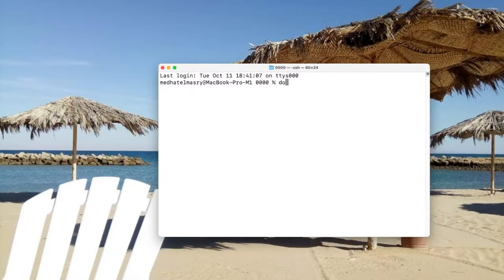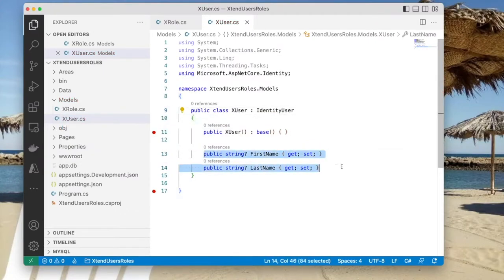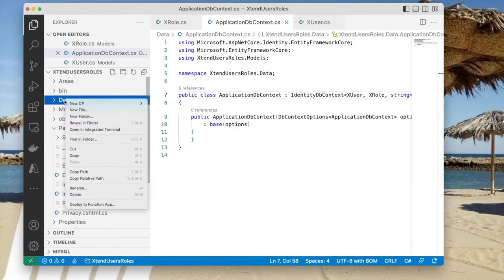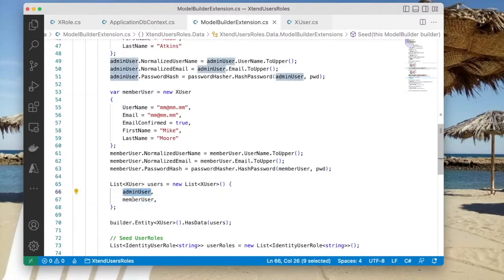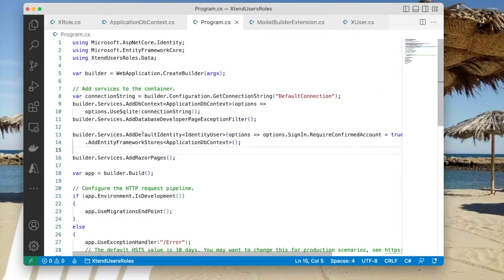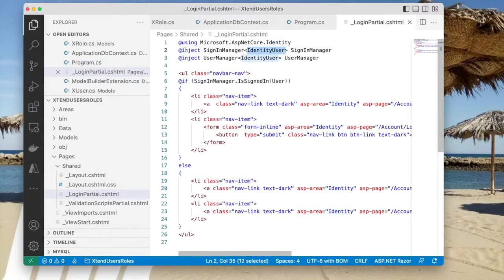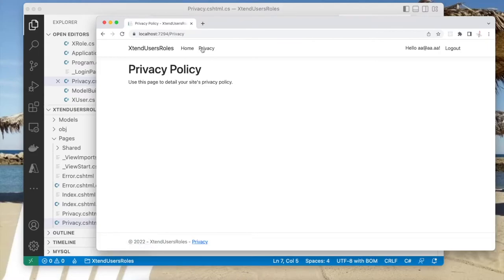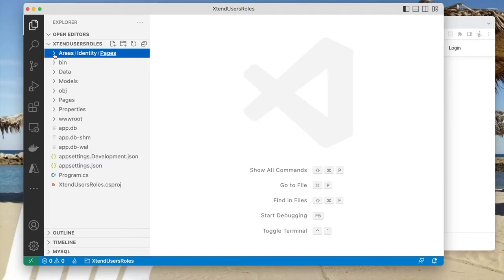Extend Identity Users and Roles in ASP.NET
In this tutorial, we will learn how to add more data fields to the standard ASP.NET users & roles database. To proceed with this tutorial, you need the following:
• VS Code
• .NET 6.0
• dotnet-ef tool
• dotnet-aspnet-codegenerator tool